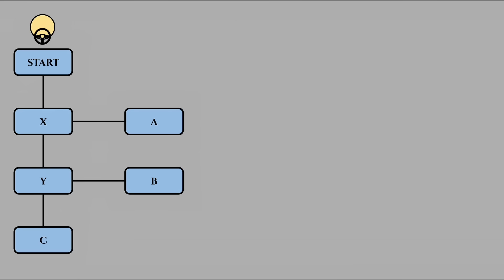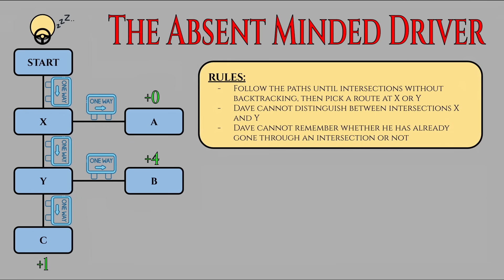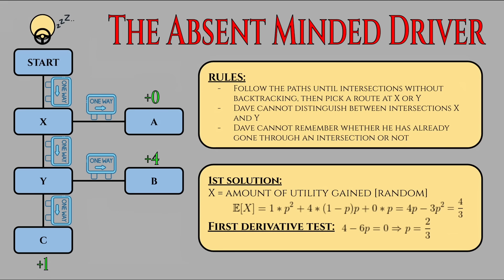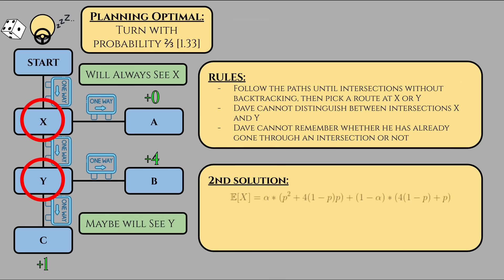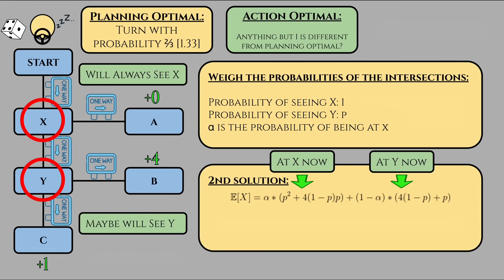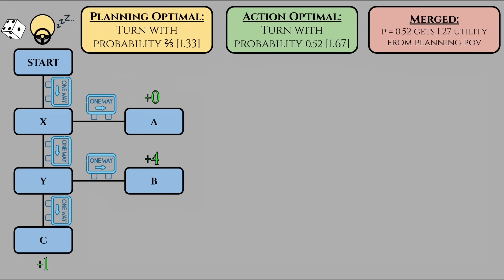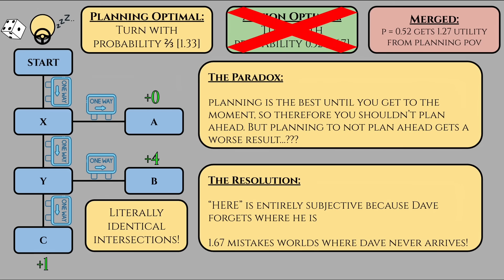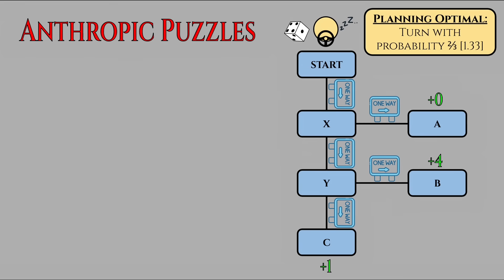The Paradox Of Self-Locating Probabilities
please drive safely!